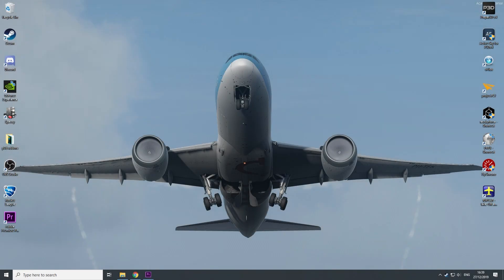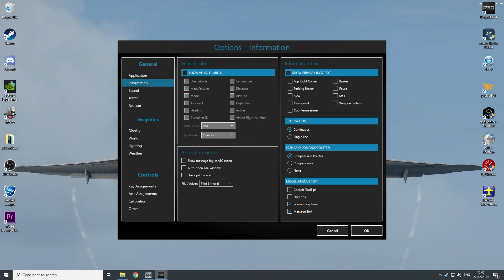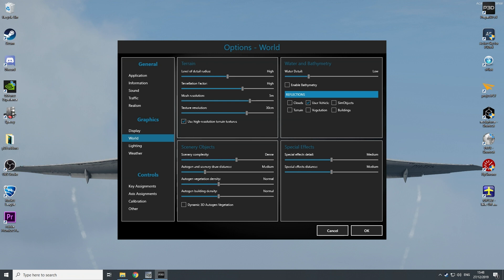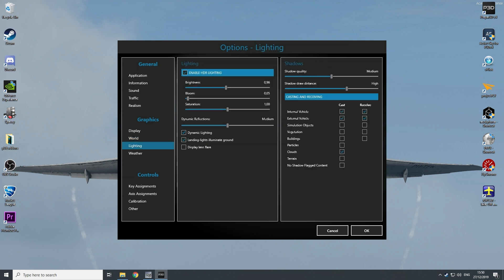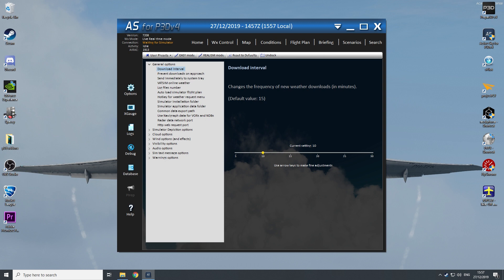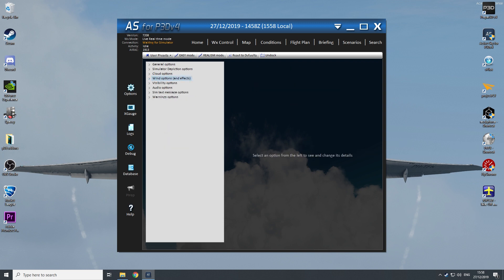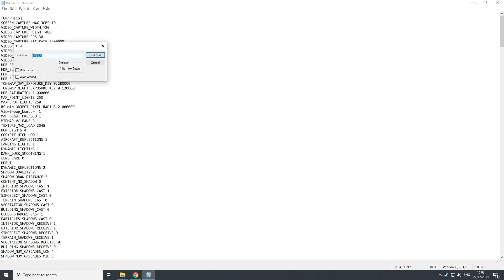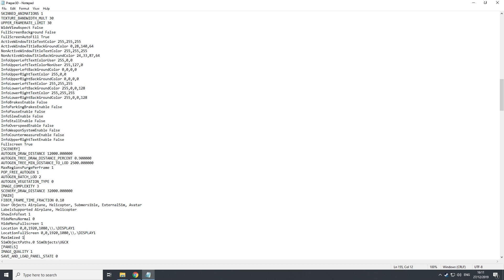P3D V4.5 Best settings guide for mid-range PC 2019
Best settings guide for mid-range Pc's.
here are my settings for my sim. Keep in mind that these settings work for my system. This does not mean that the instantly work for your system as every system is different. However, if you change to values of the settings each time and test, test and again test. In the end, you find your best settings for your PC. This video helps you which settings you need to change in order to gain the most out of your system.

Content:
Intro: 0:00
P3D settings: 1:14
Active sky: 5:31
Nvidia Inspector: 7:31
CFG: 8:14
Outro: 10:22

My PC:
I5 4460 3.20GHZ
16 GB Ram
GTX960 4GB Vram

Tweak applied to CFG:
FIBER_FRAME_TIME_FRACTION=0.10

feel free to drop a comment as I am always open for feedback.